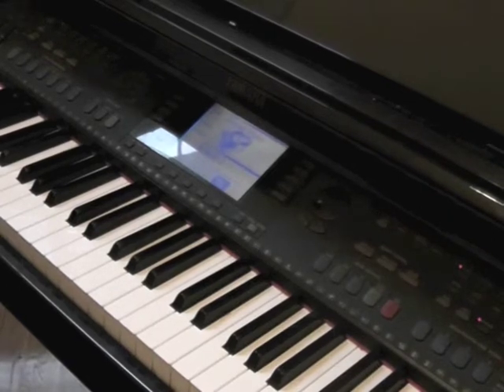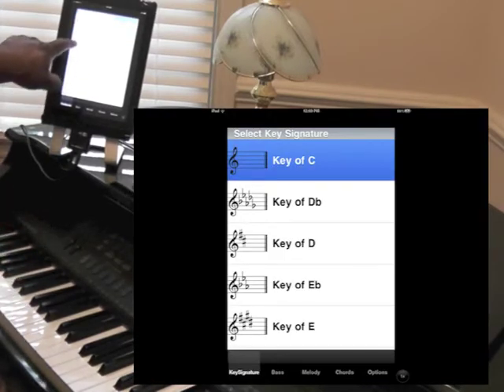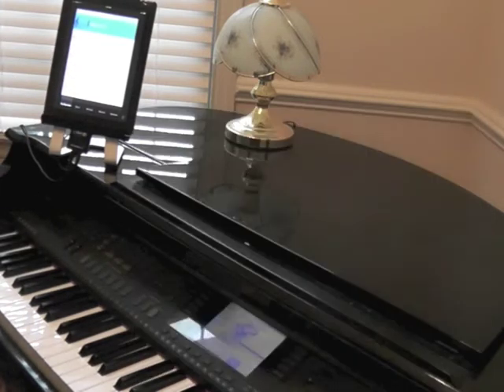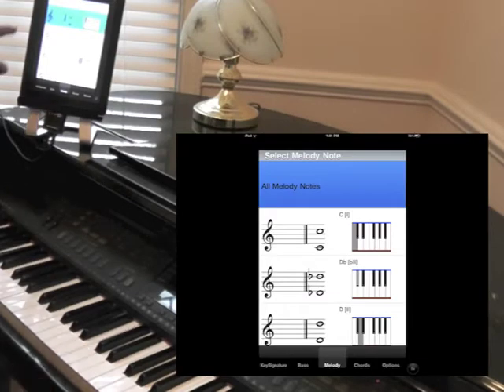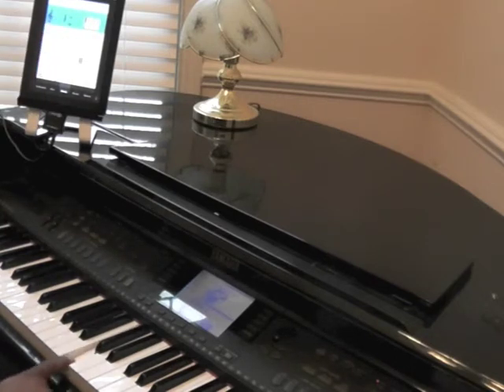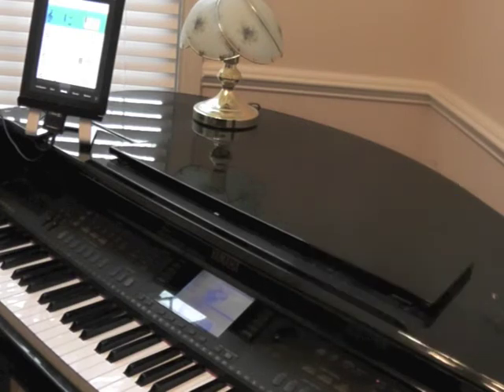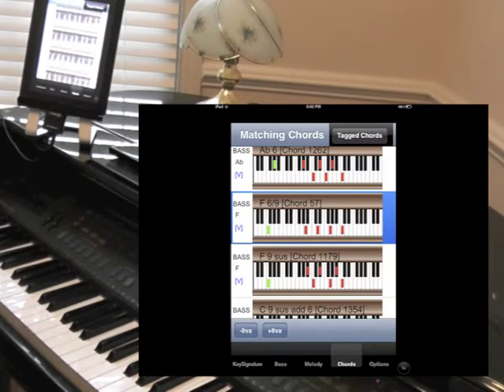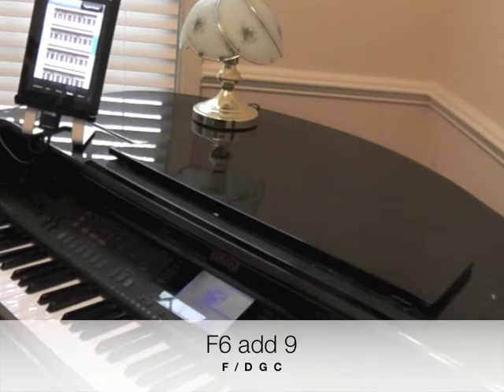How To : Instantly Play Jazz/Contemporary Piano Chords for ANY song - NO music reading required!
You can play cool jazz chords DAY NUMBER ONE at your piano. Easily add advanced chords to any song. No musical experience or music reading is required. Everything is based on picture. Creative Music has a Patent on this process. This is a digital version of our music course on HARMONY. No other course has a focus on harmony so that will never need sheet music.